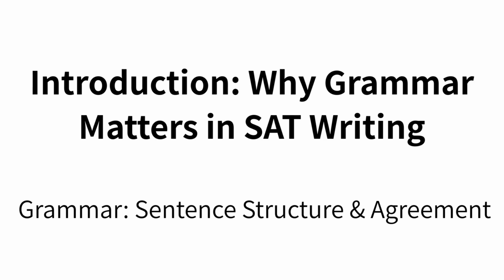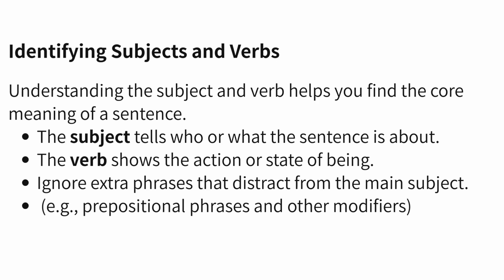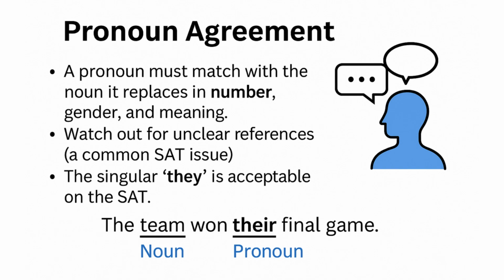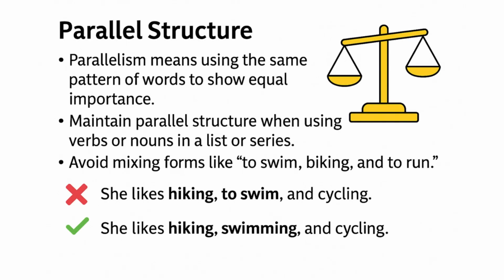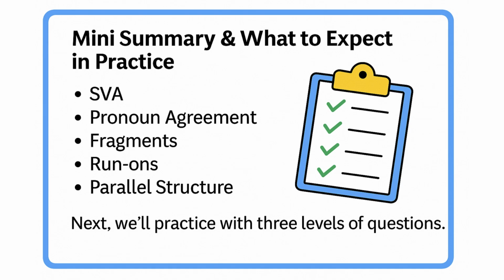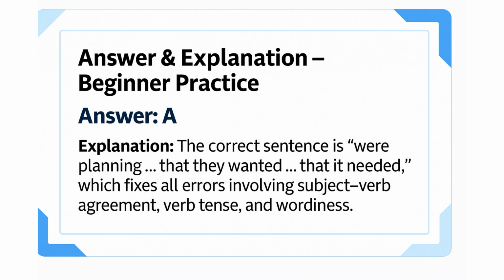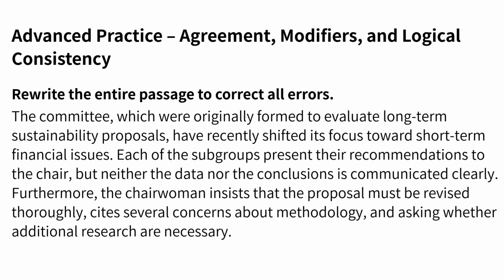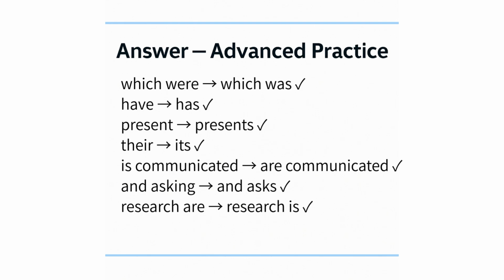SAT Writing: Fixing Agreement, Modifiers & Logical Consistency（Advanced Practice）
Master some of the hardest SAT Reading & Writing skills:
subject–verb agreement, pronoun consistency, modifier placement, and logical flow.
In this advanced practice lesson, we walk through a real SAT-style paragraph, identify every error, and correct them step-by-step.

This video is perfect for:
✔ SAT Writing & Language practice
✔ Students aiming for 600–750+
✔ Learners who struggle with subtle grammar accuracy
✔ ESL/ELL students preparing for the Digital SAT

What you will learn:

How to spot agreement errors

How to fix unclear or misplaced modifiers

How to maintain consistent logical structure

How to revise sentences the way SAT expects

Level: Upper-Intermediate / Advanced (B2–C1)
Perfect for students who want to improve both accuracy and speed.

Try more SAT Math & English practice on our free platform:
Learning Assistant AI – Microlearning powered by AI